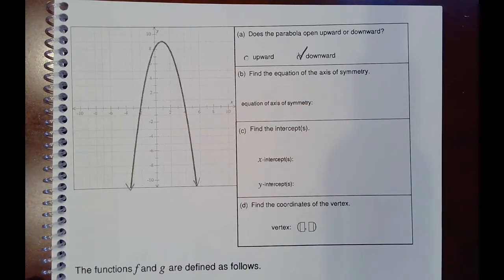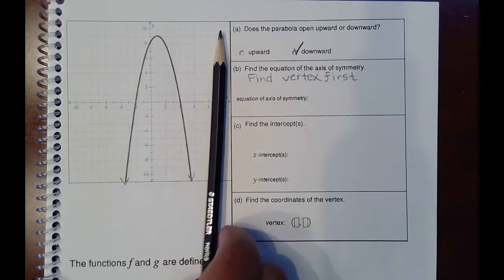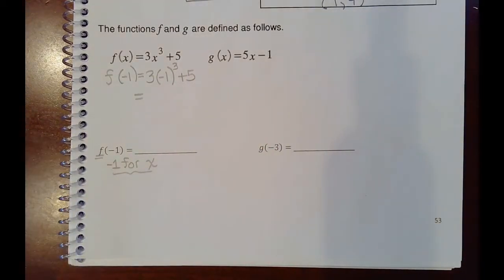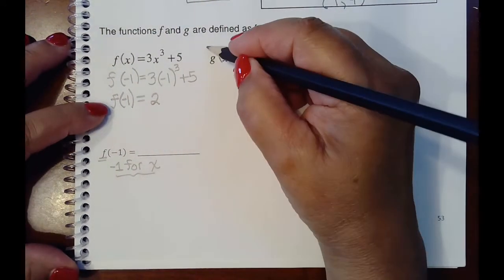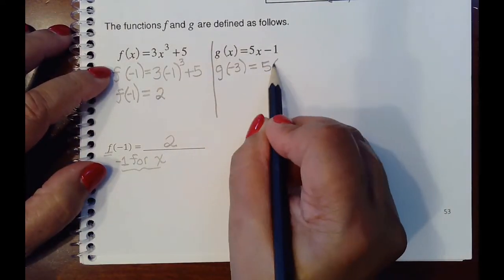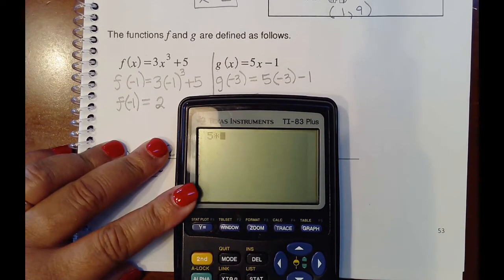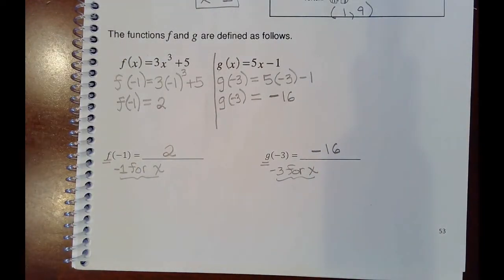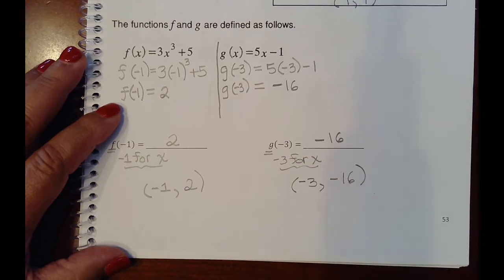MAT1100 Lecture Lesson 4.7 Parabolas